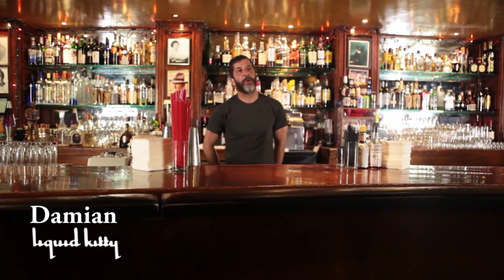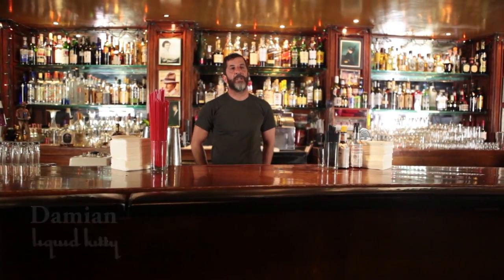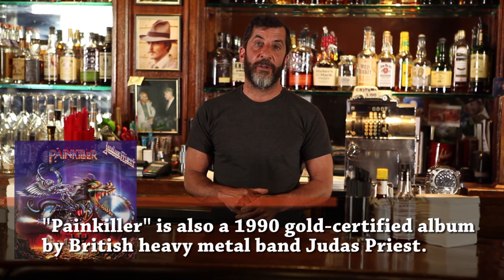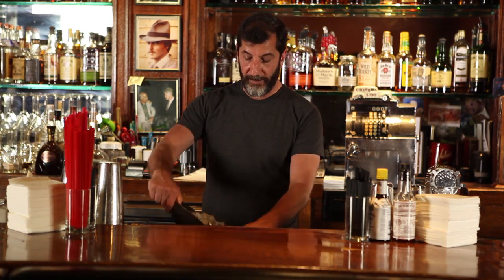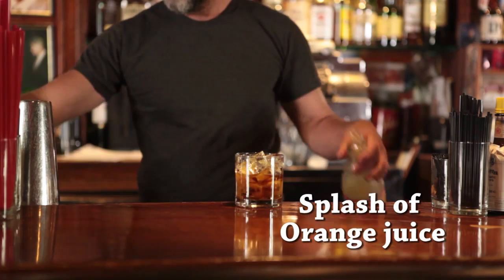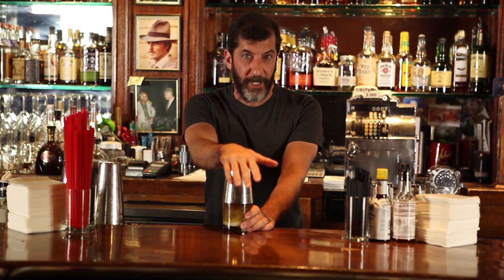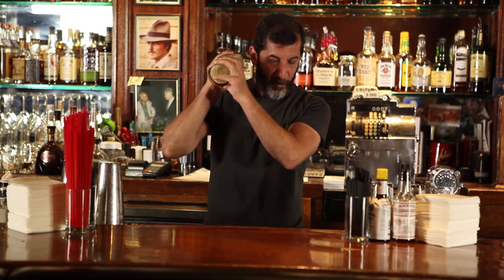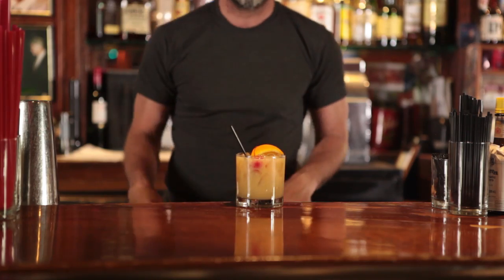How To Make A Painkiller - Cocktail Recipe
Transcript

Hi. My name’s Damian. I’m a bartender here at Liquid Kitty in West LA California. And today we’re gonna talk a little bit about a drink called painkiller. Painkiller is one of those tiki style rum drinks that was created in 20’s or 30’s. Another story of Don The Beachcomber or Trader Sams. Not really sure, excuse me, Trader Vic’s. Not really sure who developed the drink. There’s a lot of in fighting, one bar will say they did it, another bar will say they did it.
[“Painkiller” is also a 1990-gold certified by british heavy metal band judas Priest]
But it’s another rum-style drink. Coconut-y and it can be served either on the rocks or blended. Today for our purpose we’re gonna make it on the rocks. We’re gonna take a rocks glass, fill it with ice. About an ounce and a half, maybe an ounce and three quarters of dark rum.
[1 ½ oz of Dark Rum]
Little bit of OJ [Splash of Orange Juice]
Little bit of pineapple juice [Splash of Pineapple Juice]
And a little bit cream of coconut [Splash of coconut cream]
Give it a good shake cause the cream of coconut is very thick. It’s usually made in blended drinks. I like it on the rocks. It gives a little kind of flavor. If you want you can use crushed-ice as well, that makes it even more interesting. You want to give it a good shake because of the thickness of the coconut juice. A little orange and cherry and that’s a painkiller.